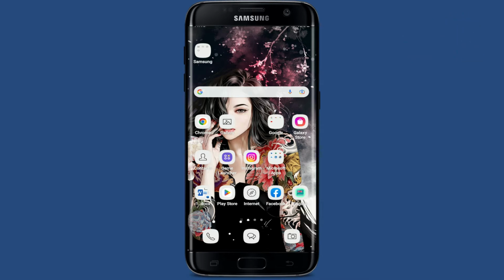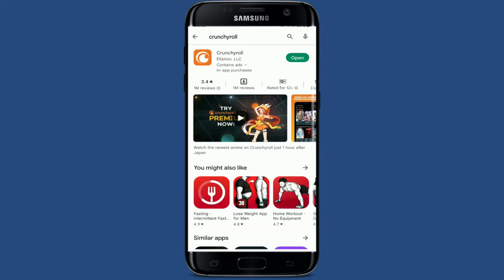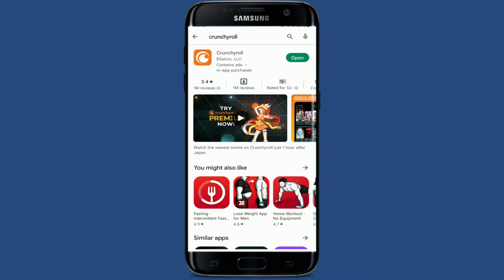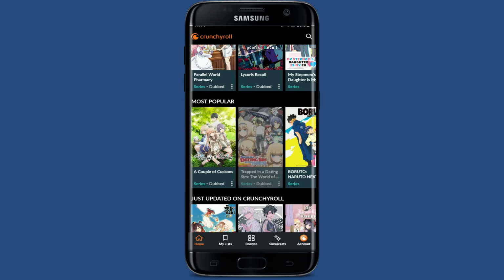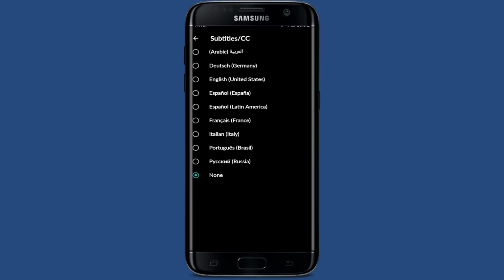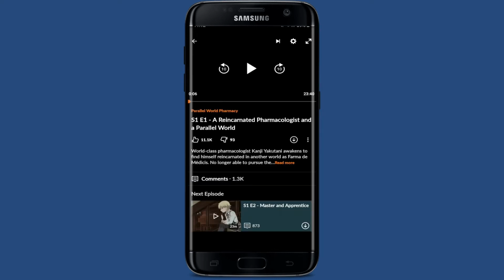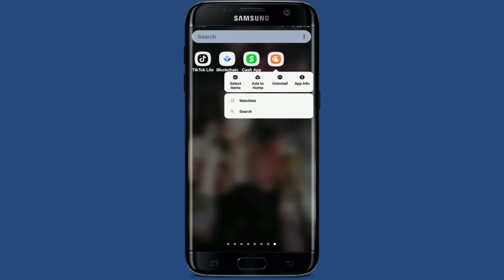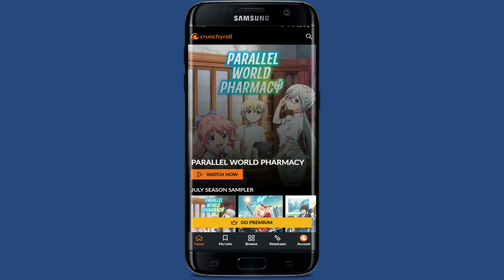How to Fix Crunchy Roll Subtitle || 2022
This video, will guide you on how to fix crunchy roll subtitle. Watch till the end to learn how to fix crunchy roll subtitle. First, to do is to make sure that you've updated your crunchyroll application to the latest version. If that doesn't work, the next thing you can try is to clear your cache data from your crunchyroll app. In my case, I'll select english. Once you select the option, you'll be able to enable subtitles on your account.
I hope this video was helpful to you guys & if it was don't forget to like our video subscribe to our channel for other videos like this and also hit that bell notification button so you will be updated with our latest videos in the upcoming days.